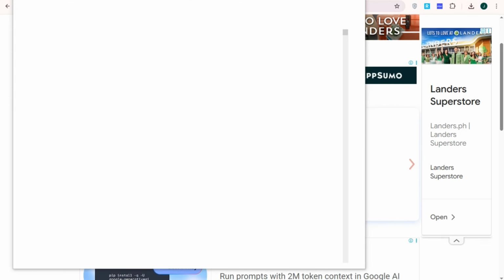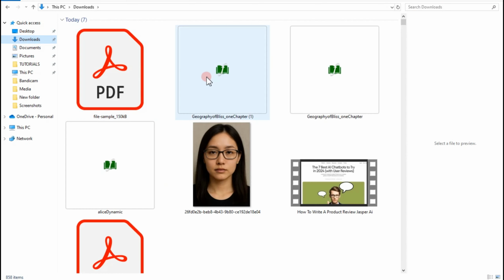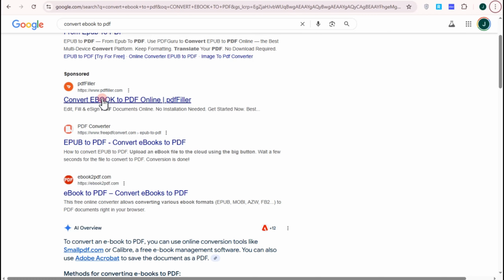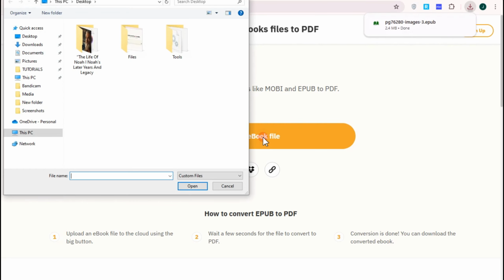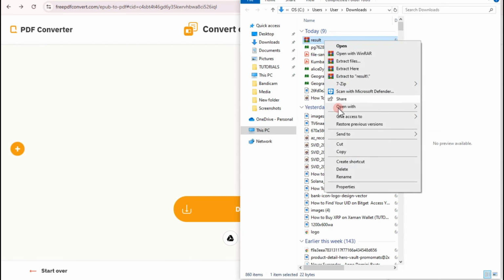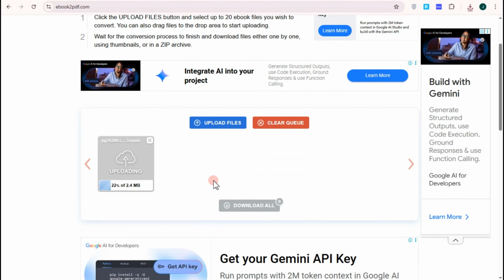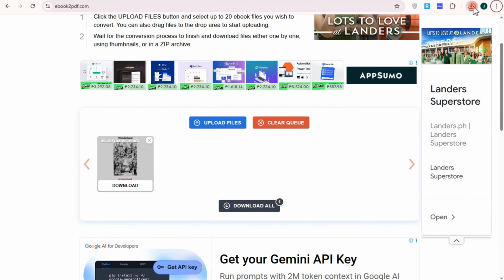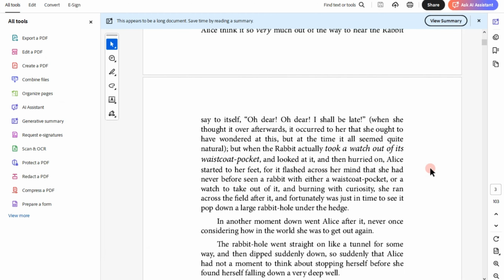How To Turn An Ebook Into A PDF 2025 (Quick Tutorial)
Need to convert your ebook into a professional-looking PDF? This quick tutorial walks you through the simple steps to transform your manuscript or digital file into a downloadable PDF format. Perfect for authors, content creators, and online sellers preparing ebooks for distribution or sale in 2025.